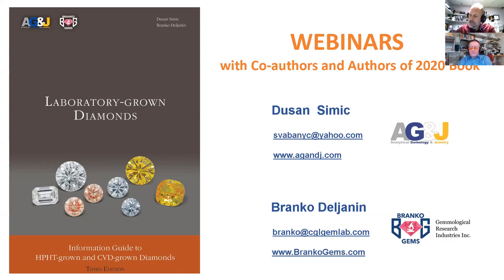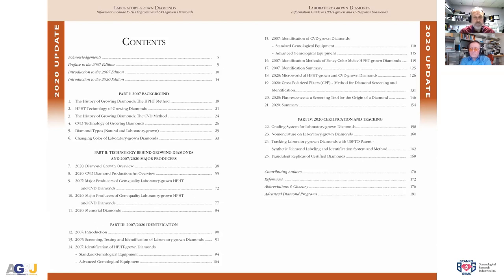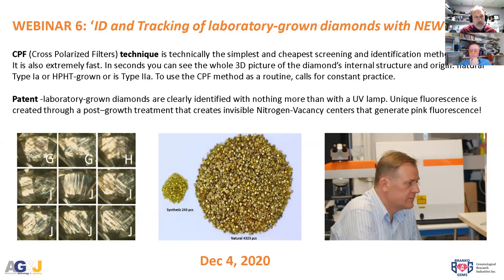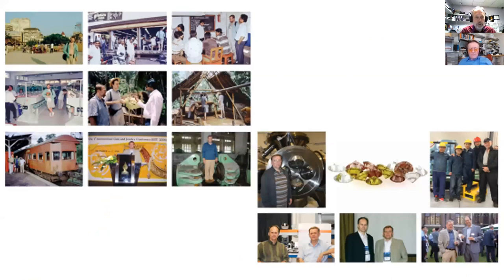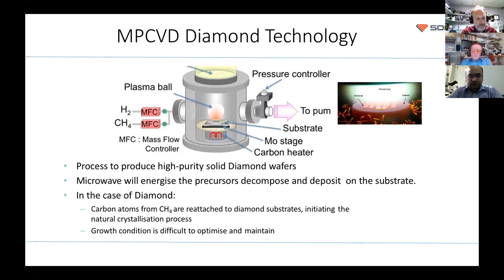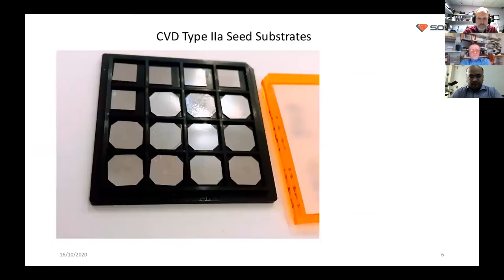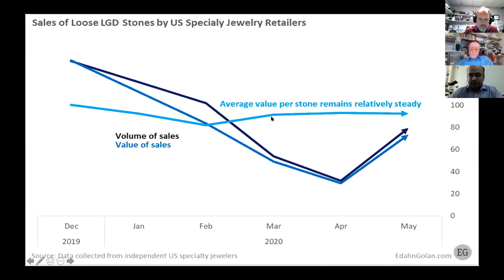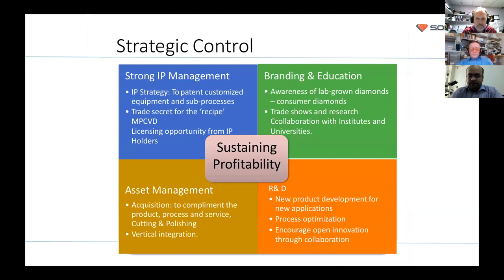CVD Diamond Production: an Overview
A conversation with CVD engineer Malay Hirani, India, on the chapter he wrote for the book ‘LABORATORY-GROWN DIAMONDS’ by Dusan Simic and Branko Deljanin, focusing on CVD diamond production, type and cost of reactors to start a factory. The complexity involved in selecting the right reactor can be overwhelming for a new user – from choosing various commercially available chamber designs to type of power supply. Malay Hirani, founder of “Soni CVD Diamonds”, is a Process Engineer from Mumbai, India, with over a decade of experience in the Laboratory grown Diamond industry.
Powered by @GemHuntersSerbia